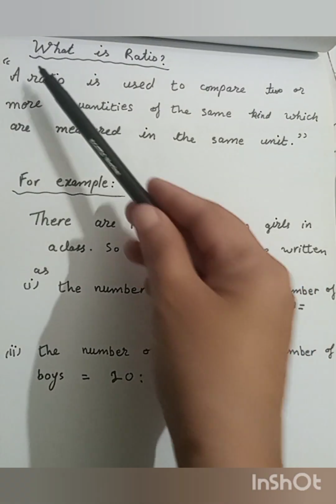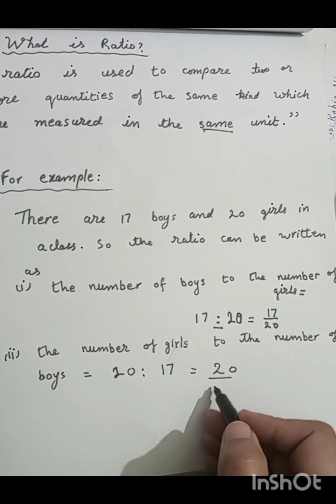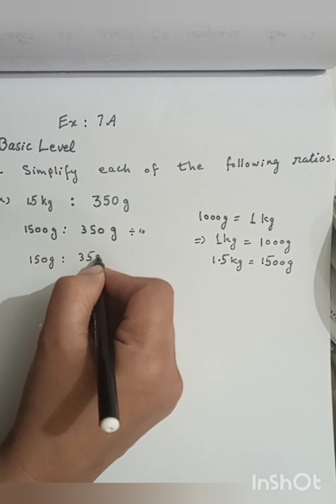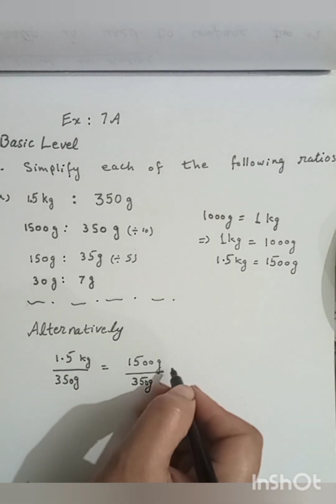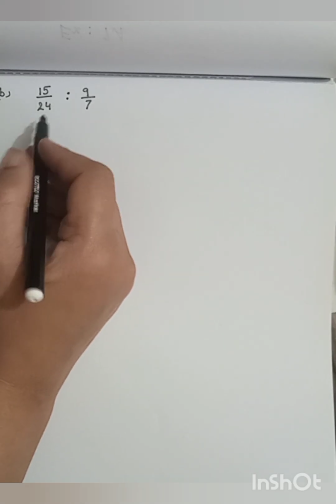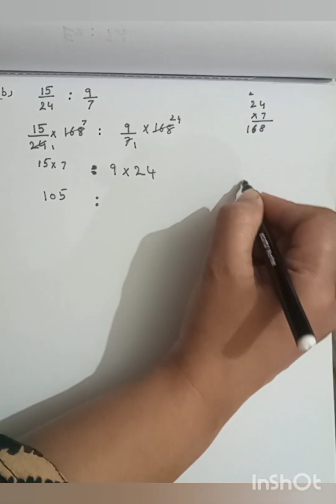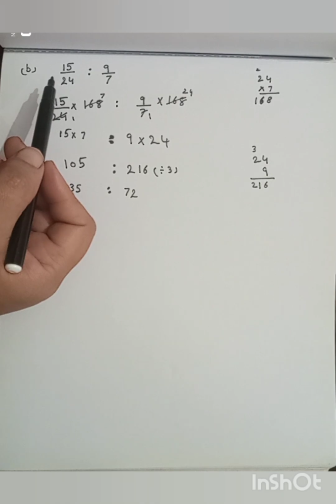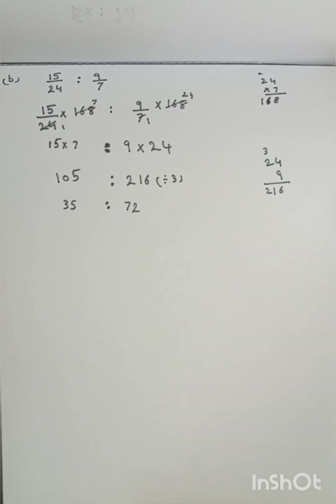New Syllabus Mathematics .D Math 1. Rate and Ratio. Exercise 7A , Q#1.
Easy way to understand mathematical concept Rate and Ratio.
D Math 1..
Chapter 7.